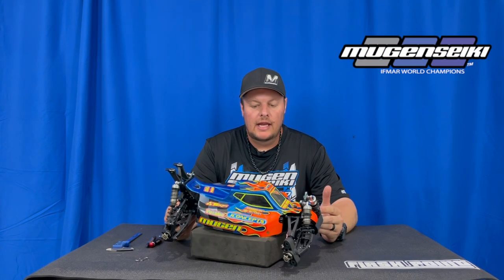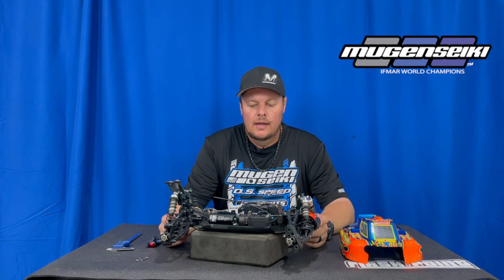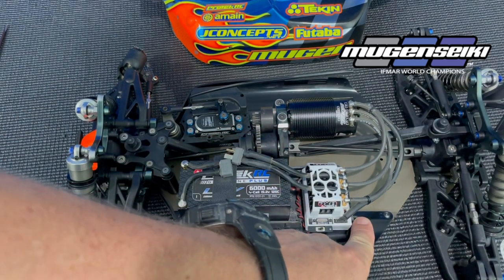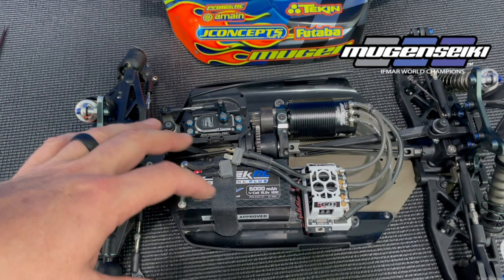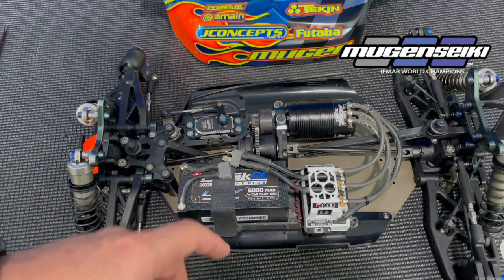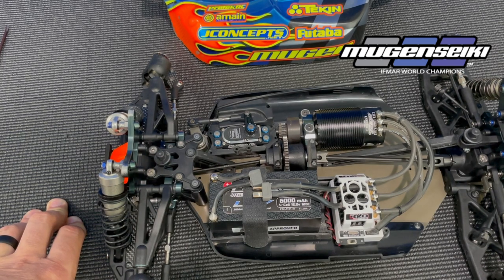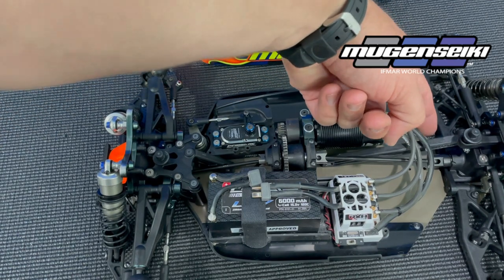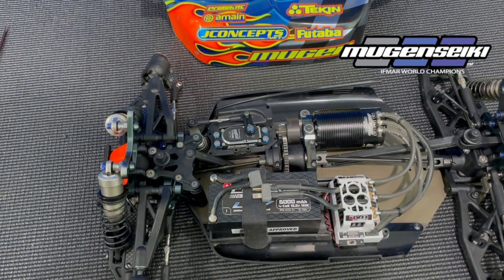MBX8 Eco Shorty Battery.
Mugen Seiki Racing's Adam Drake shows you a slightly different battery and ESC layout for his MBX8 Eco using Tekin electronics and Protek 6000 mAh HV shorty battery.